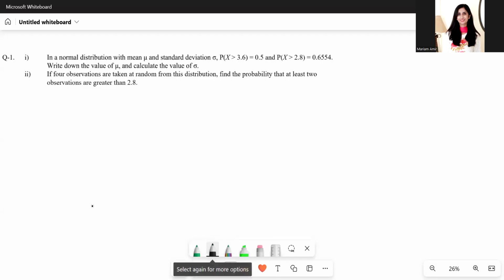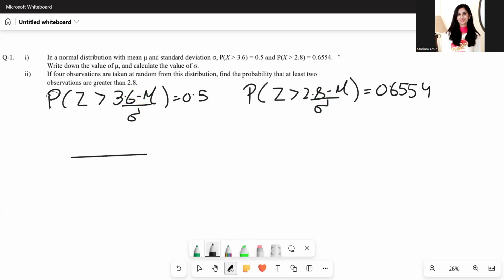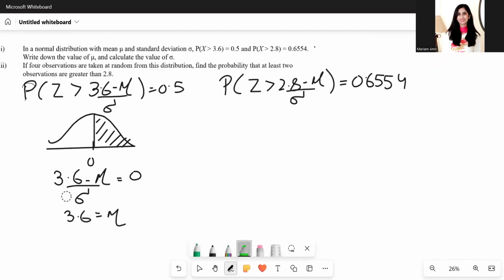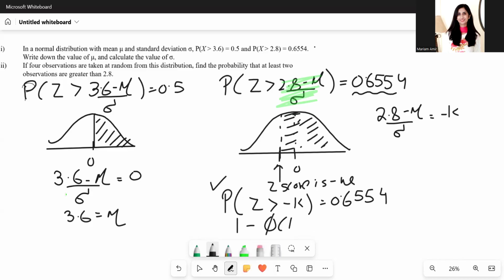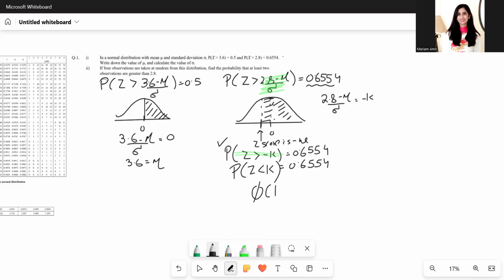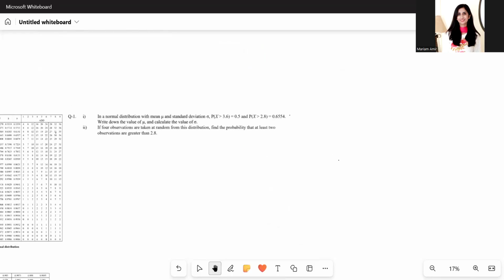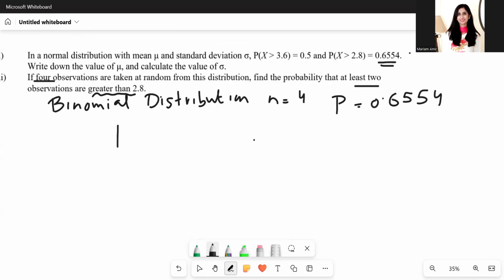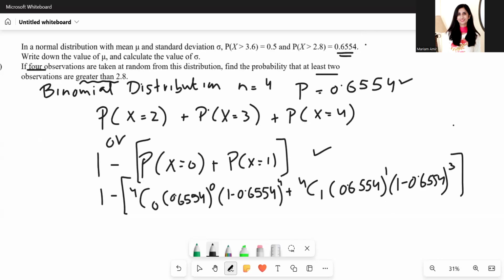Normal Distribution Worksheet Q1 A Level Math 9709